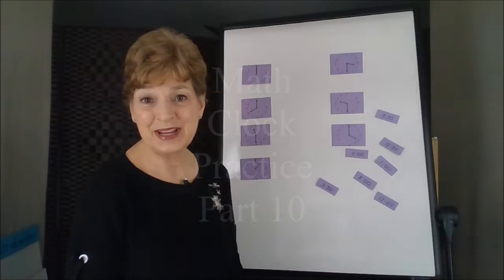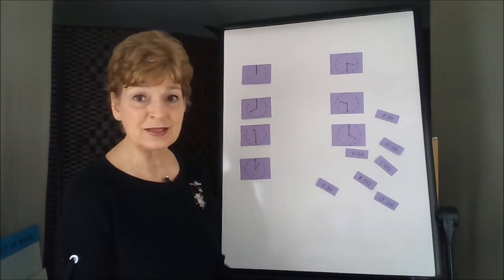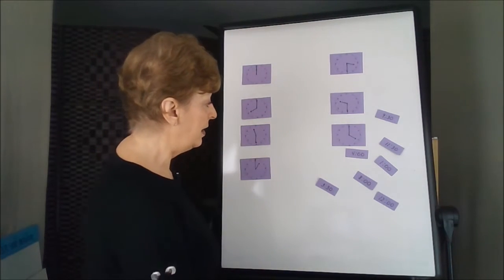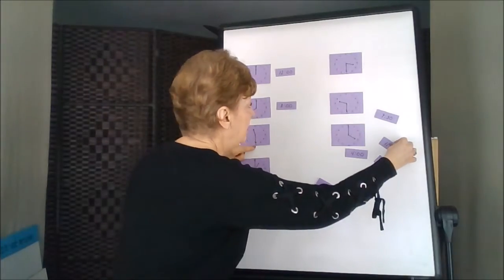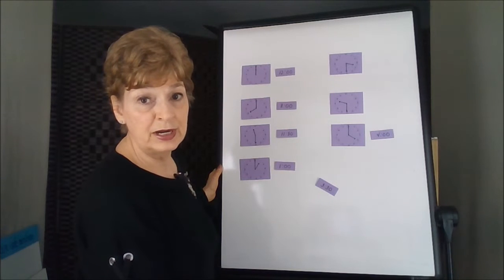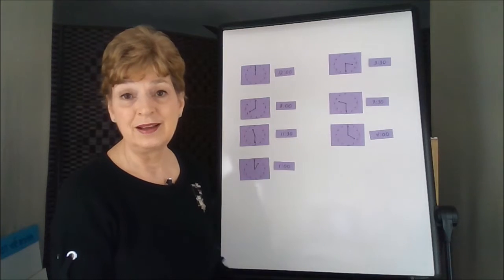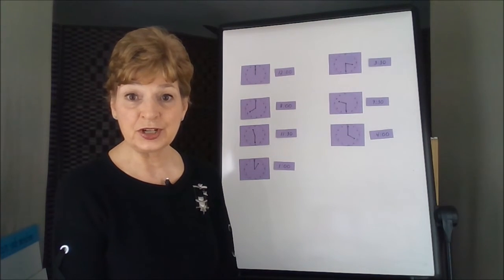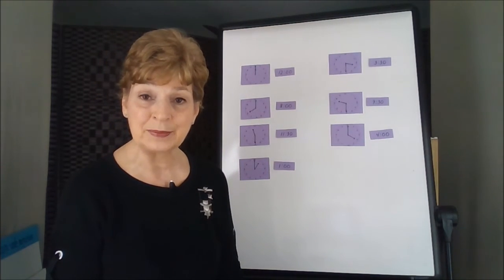Practice - Analog / Digital Time Matching - Whole and Half Hour Times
Practice exercise matching analog and digital times (which may resemble a worksheet assignment).  Examples shown are either whole or half hour times.  Further practice tips are also provided.